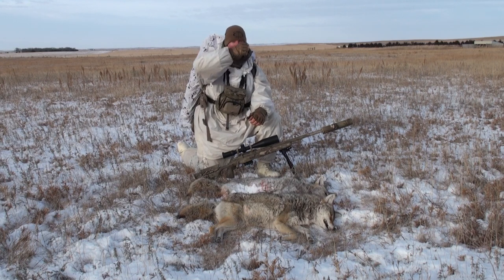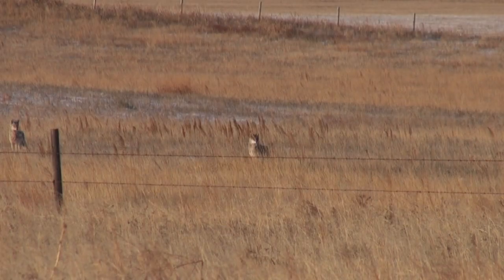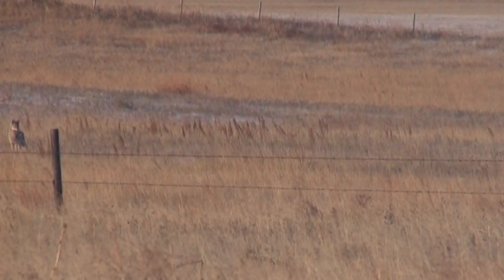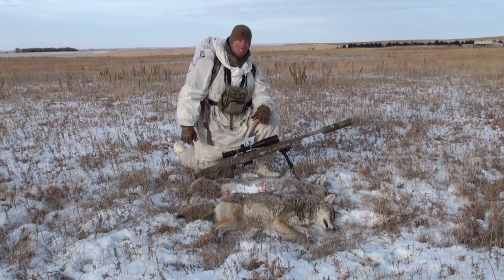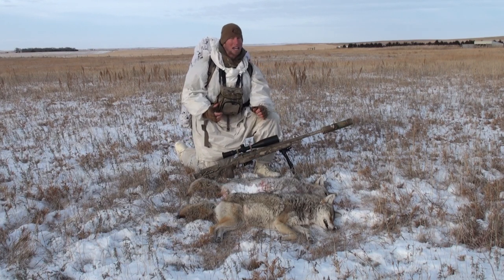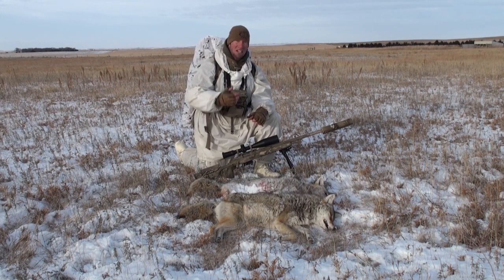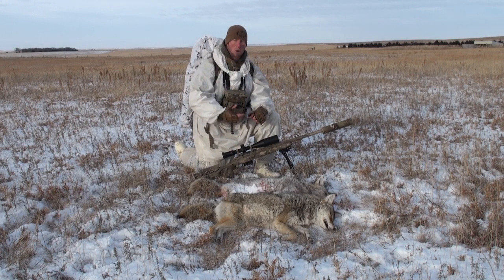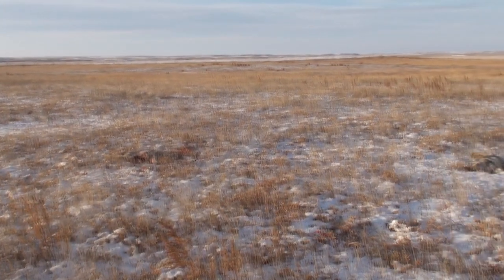Predator Hunting: SUPPRESSED™ (self film) "Double Tap"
Predator Hunting: Suppressed, getting a self film solo double on HD video.